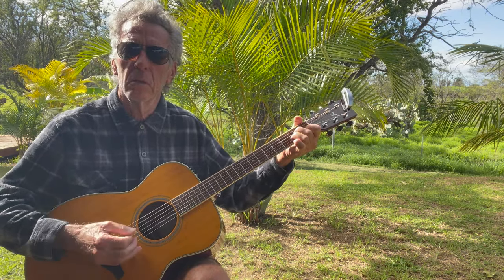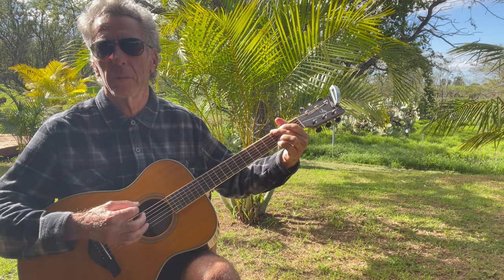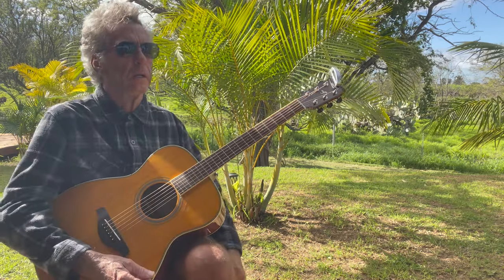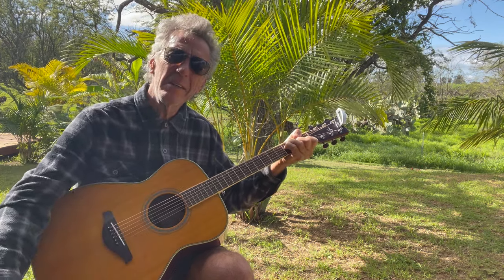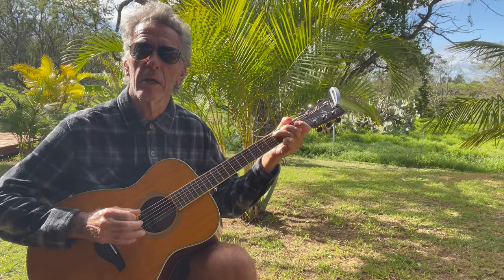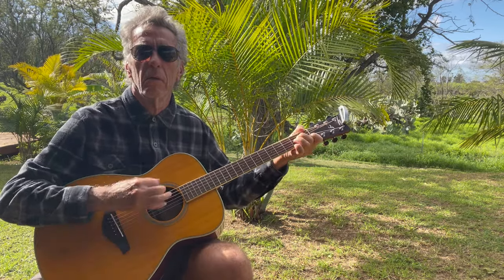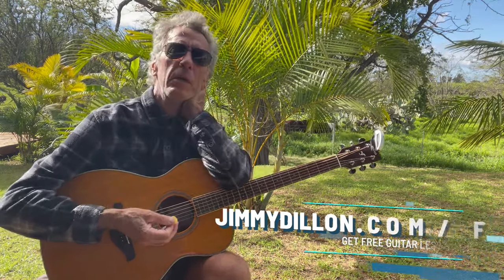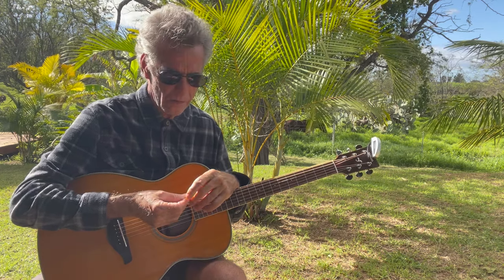Easy Chord Progression On Guitar For Beginners + Some Special Sauce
Here's an easy chord progression used in Bob Dylan's All Along The Watchtower plus a few special sauce licks to go along with the chords.